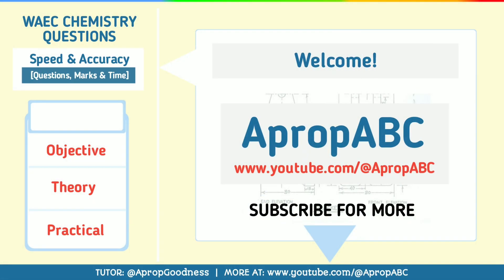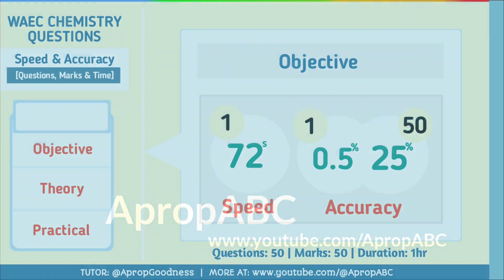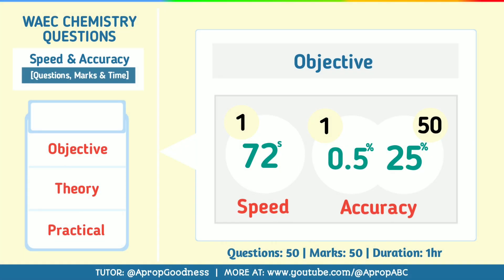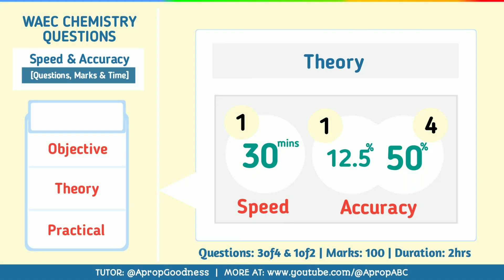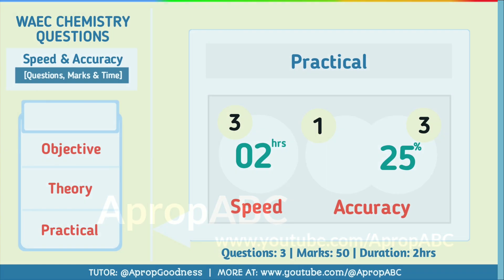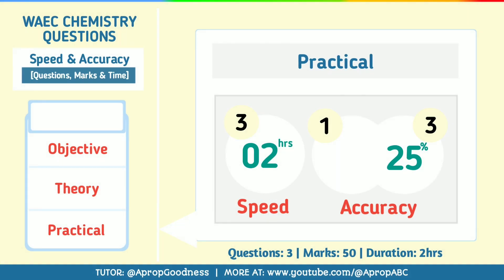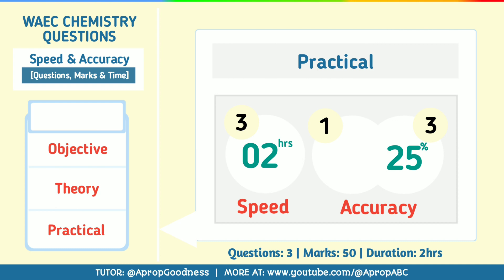Waec Chemistry Questions Structure 2024 (Speed & Accuracy)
Waec Chemistry Questions cannot be appropriately prepared for without detailed knowledge of How fast candidates should be while attempting objective, theory and practical section. As well as, what the candidate tend to be awarded when accurate. Worry less, this is a solution. This 2024 waec chemistry questions and answers structure video just did justice to that. Just stay relaxed and learn!